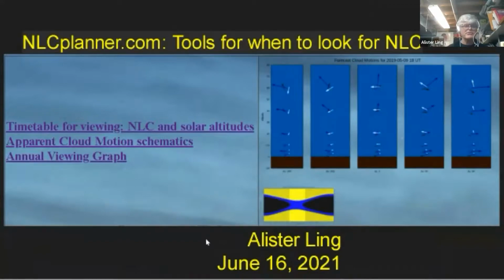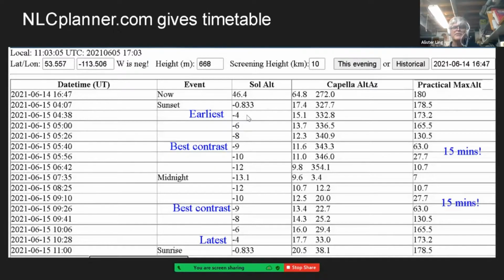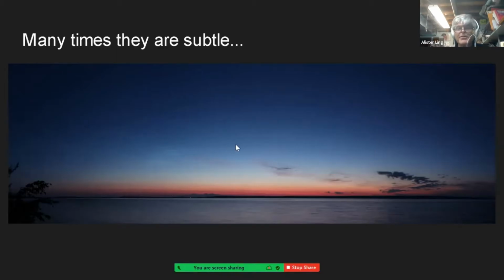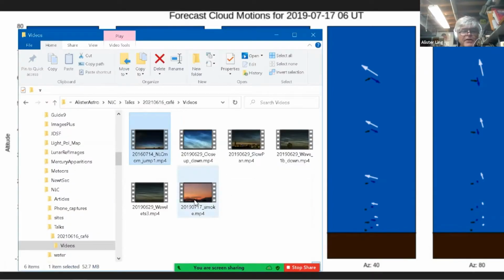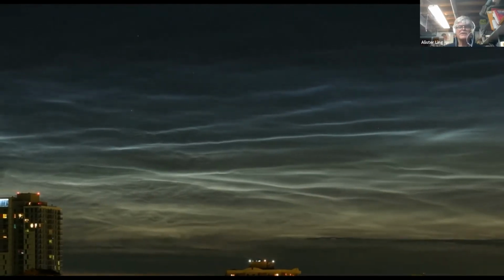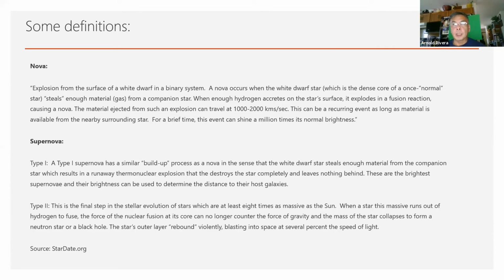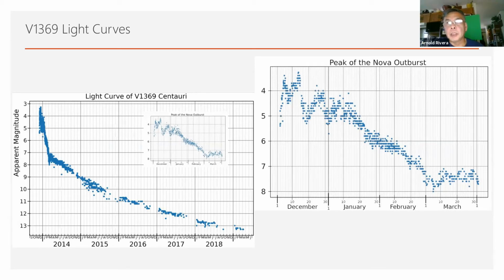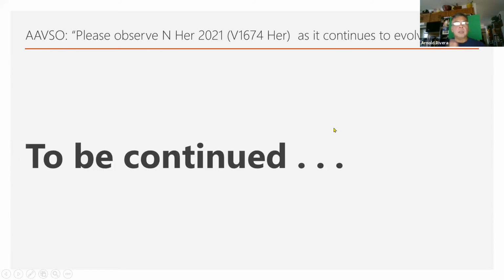Noctilucent Cloud Planner & Nova Herculis 2021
A tutorial about NLCplanner.com (scheduling when to see NLC) and an intro to novae and Nova 2021 Herculis are featured  in this astro-café presentation on 20210616.